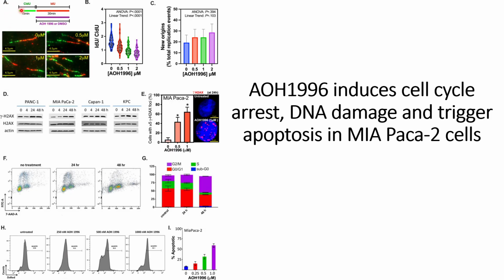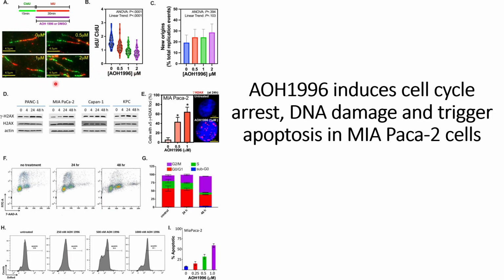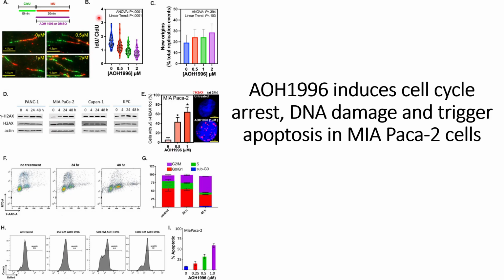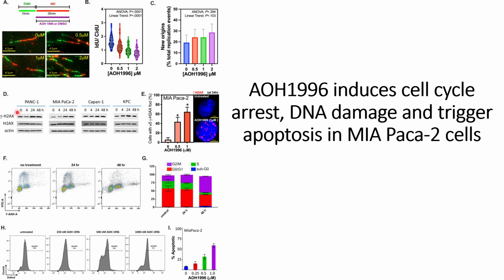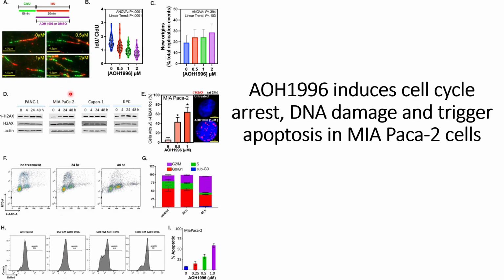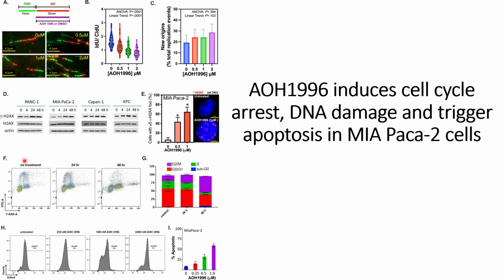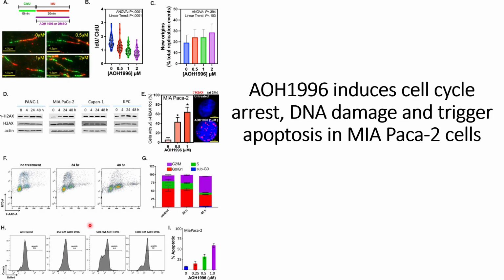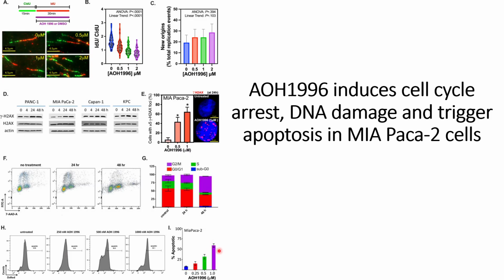AOH1996 induces replication fork stalling, cause DNA damage, cell cycle arrest& apoptosis Code: 875